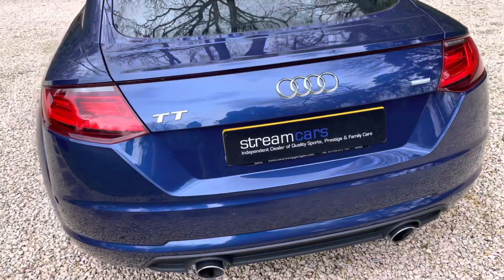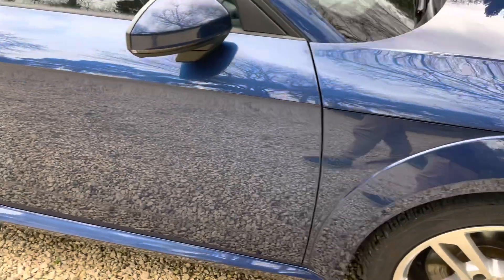Audi TT 2.0d Ultra for sale at Stream Cars Bagshot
See full details of the car and multiple images on my ijustbought